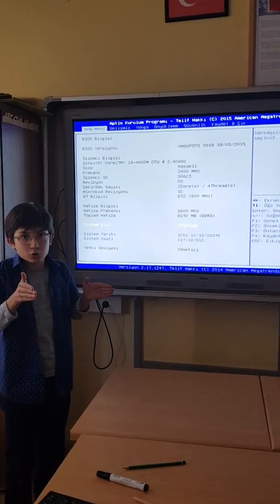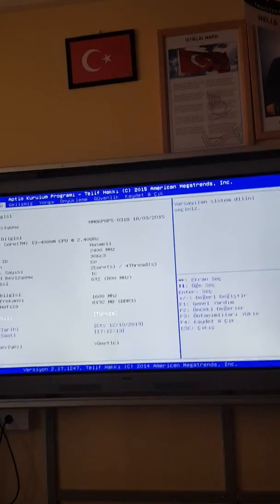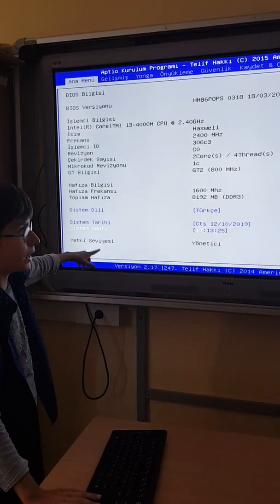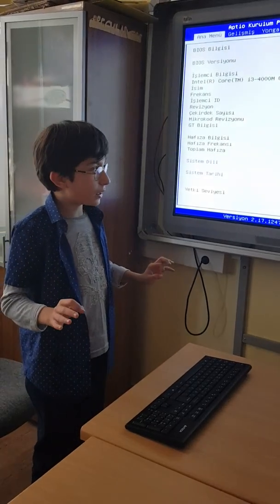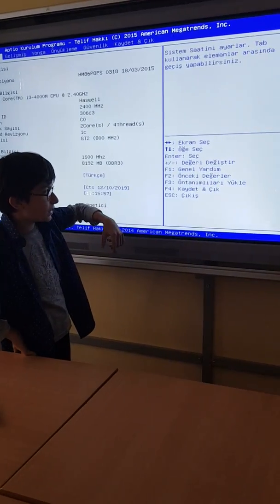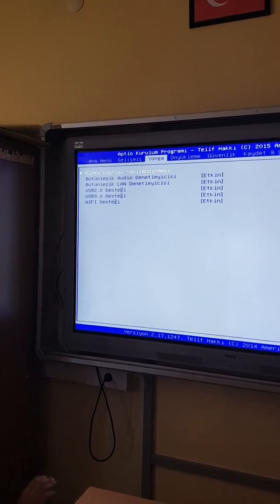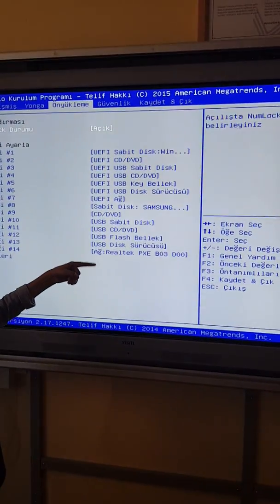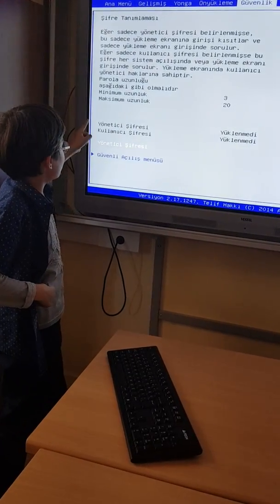BİOS (Basic input - output system) nedir?